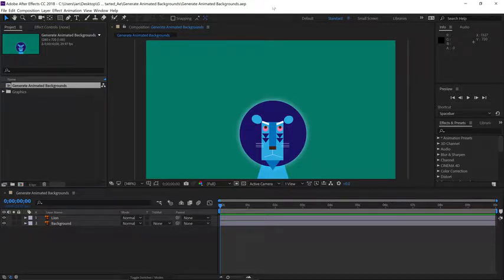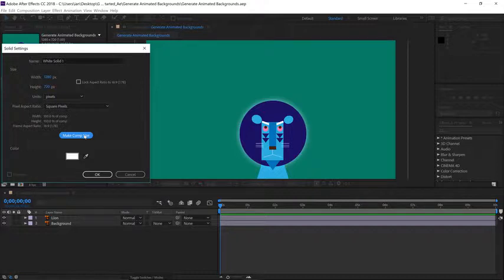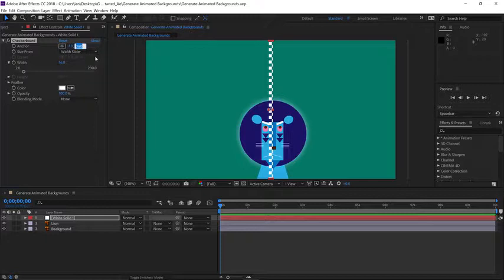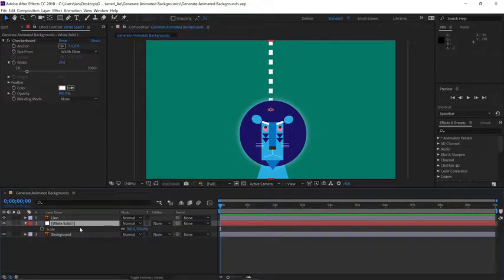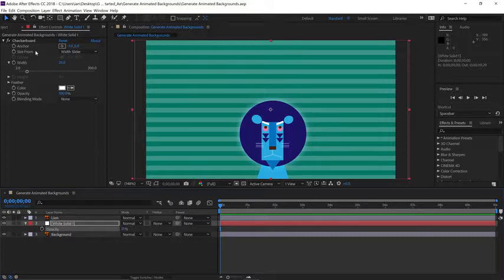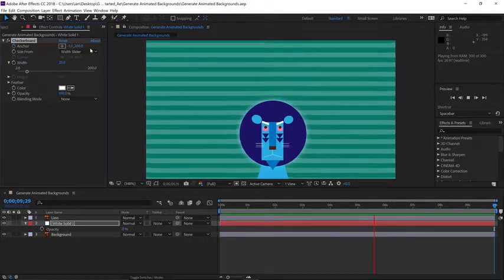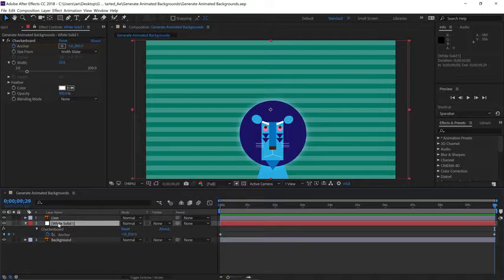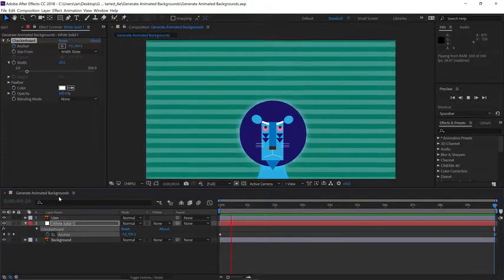Create an animated background in After Effects | Generate animated backgrounds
Create an animated background in After Effects, Generate animated backgrounds, Use a Generate effect to create an animated background.